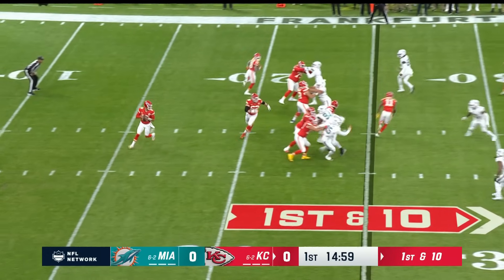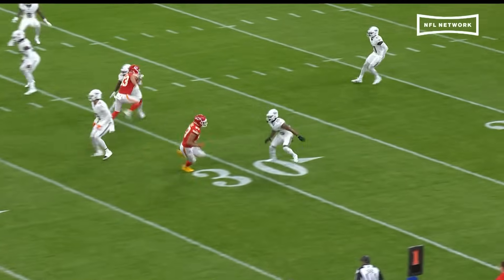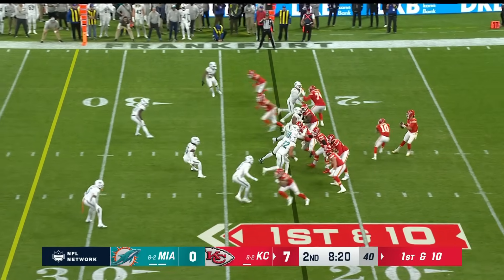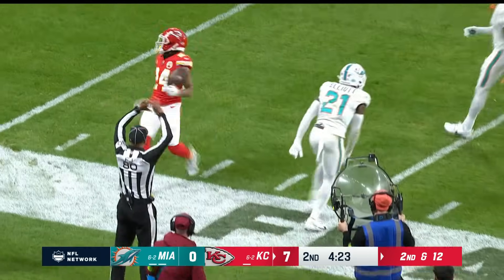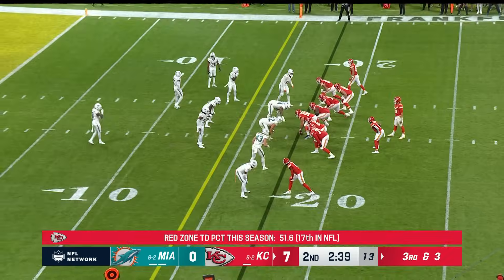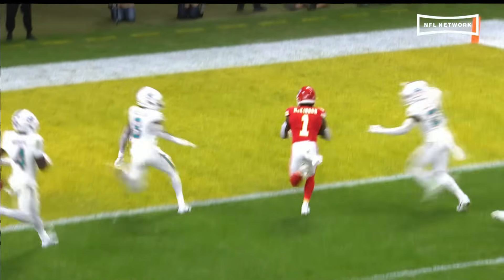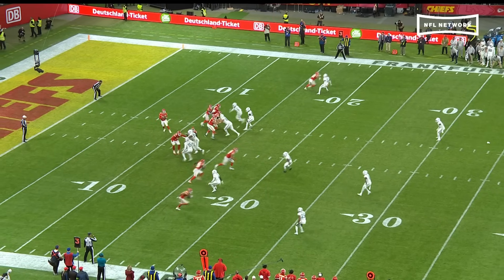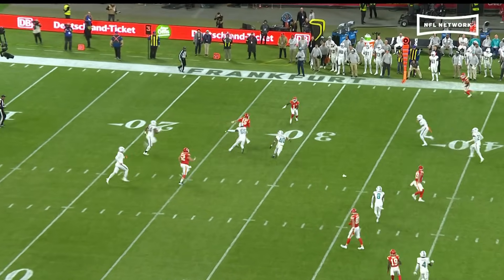Patrick Mahomes' best plays from 2-TD game in Frankfurt | Week 9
Watch the best plays from Kansas City Chiefs quarterback Patrick Mahomes' 2-TD game vs. the Miami Dolphins from a Week 9 matchup in Frankfurt, Germany.